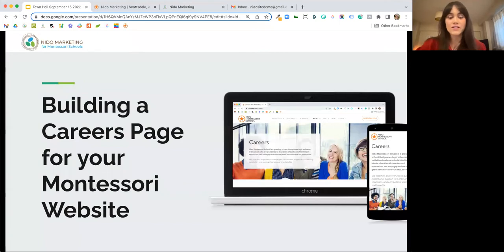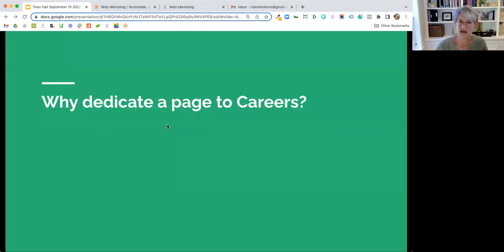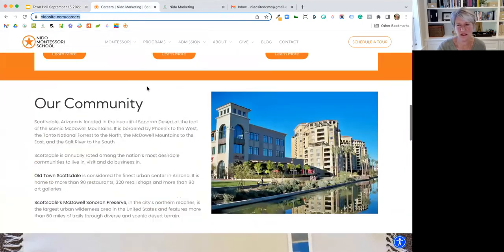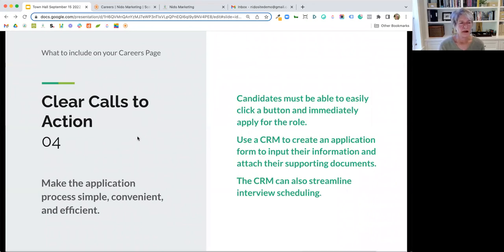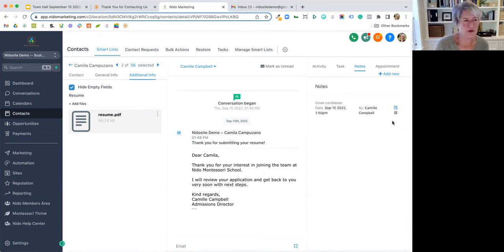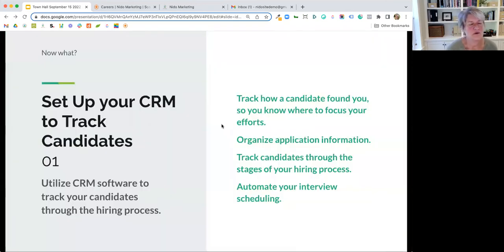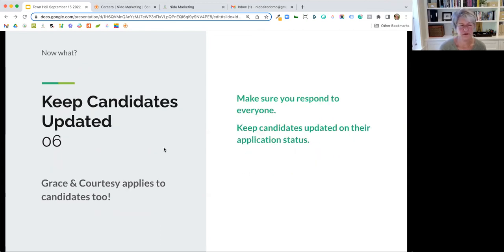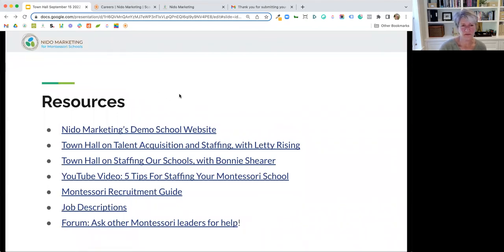Montessori Town Hall: Building A Careers Page for your Montessori Website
Nido Marketing has helped Montessori schools just like yours attract the right families and grow their admissions with less time and effort. We’re experts at overcoming the challenges of marketing the unique benefits of Montessori education to prospective parents. Request a free consultation for you school today!